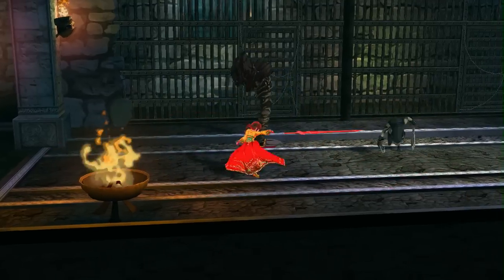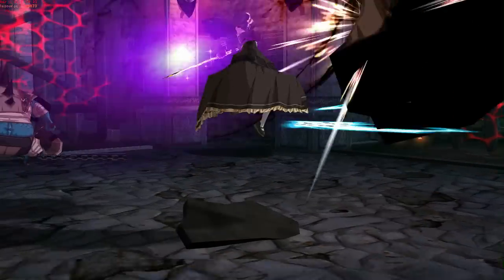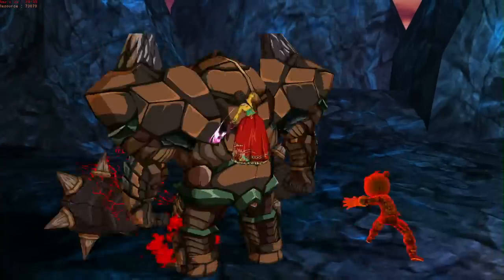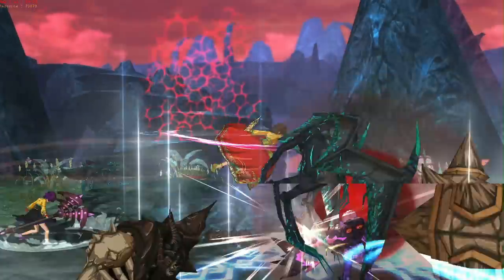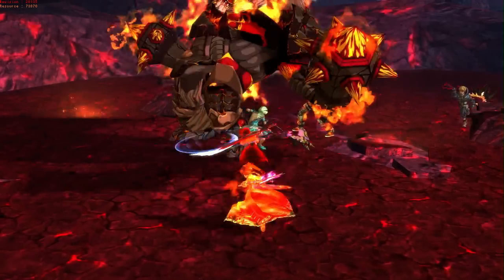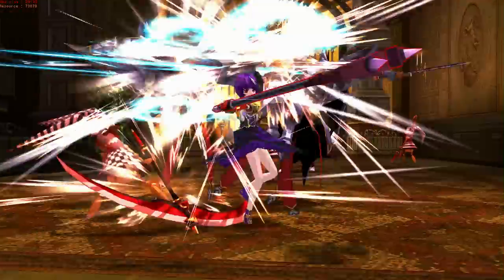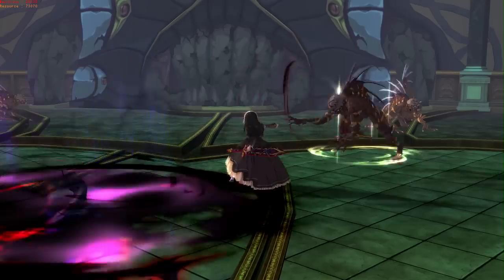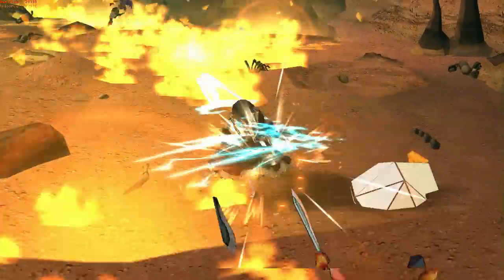Leila Vergerius is Now Available for Free